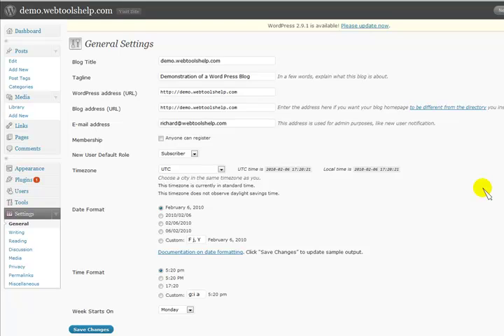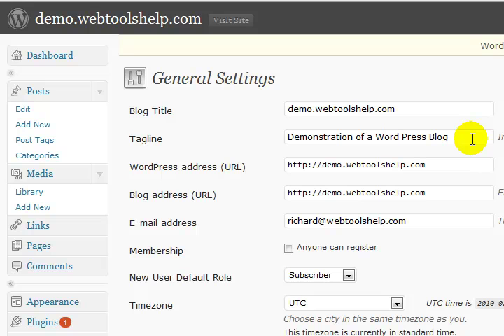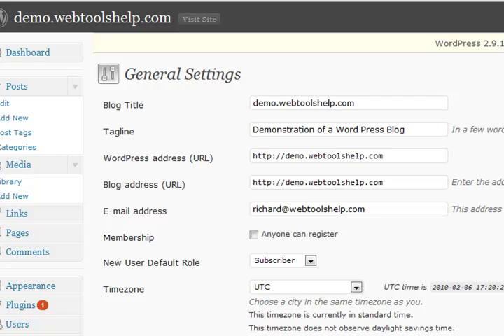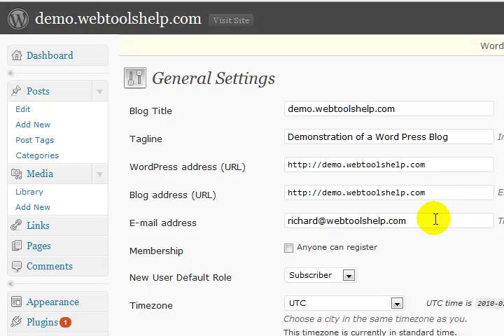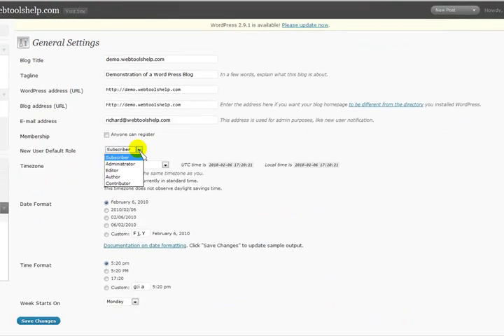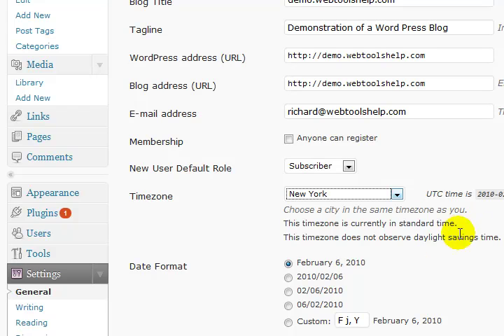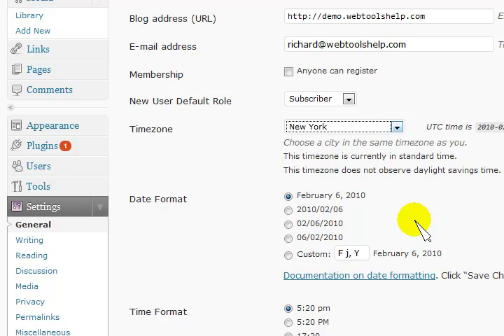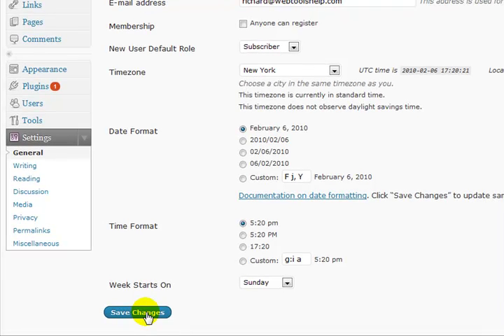How to WordPress General Settings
How to setup the General Settings for your WordPress blog site.